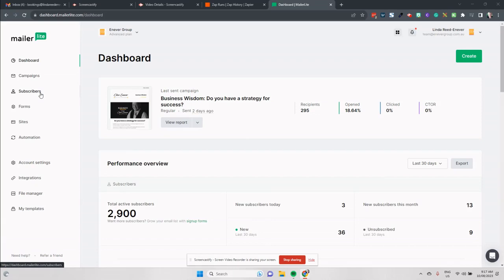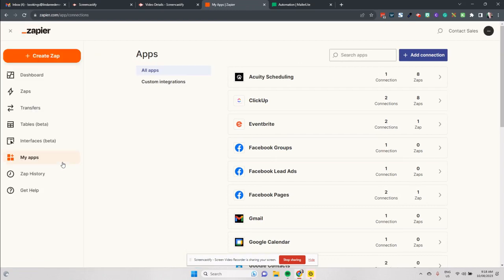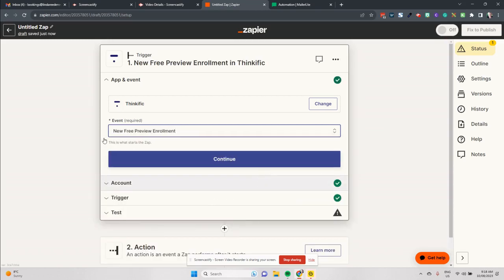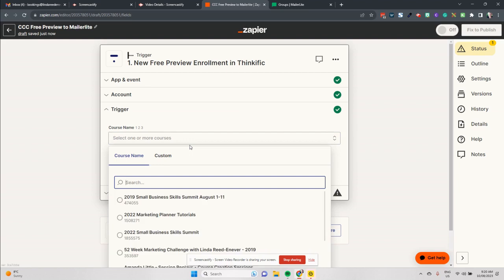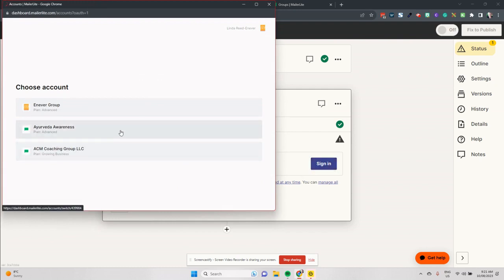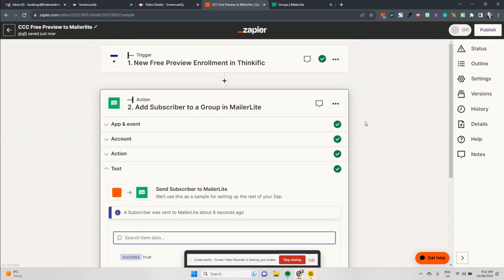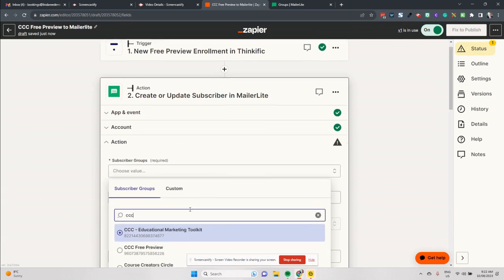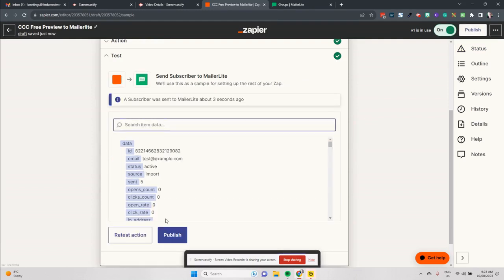Connect Your Thinkific School Via Zapier to Your Email Platform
Enhance your student engagement, automate your email campaigns, and get the best out of Thinkific with this video guide on how to Connect Your Thinkific School Via Zapier to Your Email Platform.

[00:00:00] Introduction by Linda Reed-Enever
[00:00:03]  Connecting Thinkific to mailing platforms like MailerLite, MailChimp, etc.
[00:00:19] Why this integration might be necessary for those using different platforms.
[00:00:30] The importance of personalized messages for student engagement.
[00:00:47] Step 1: Start with your subscription platform (mailer). Ensure you have set up groups or segments to communicate with your students.
[00:01:00] How to set up groups in MailerLite, different campaign examples shown.
[00:01:22] Setting up automations based on the groups in MailerLite.
[00:01:30] Step 2: Create an app using Zapier. Connect your Thinkific school (requires an API key).
[00:02:00] Step 3: Create a new 'Zap'. Start by selecting Thinkific as the trigger app.
[00:02:23] Choose the desired event in Thinkific (e.g., new free preview enrollment).
[00:02:30] Naming your Zap for organization.
[00:03:00] Double-checking groups in MailerLite.
[00:03:15] Setting up the action: connect to the mailing platform.
[00:03:56] Step 4: Link the selected Thinkific course to the MailerLite group.
[00:04:30] Test your Zap to ensure it's working correctly.
[00:05:00] Tips on using the 'create or update subscriber' function in MailerLite.
[00:05:55] How to properly map student data from Thinkific to MailerLite.
[00:06:51] Final thoughts: The benefits of integrating Thinkific with your mailing platform.